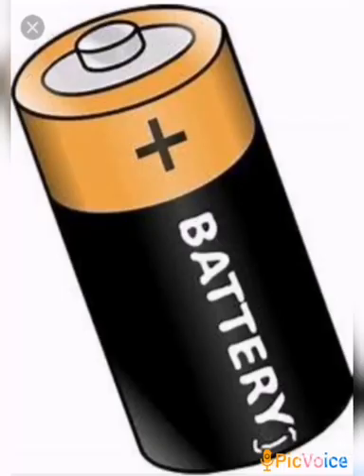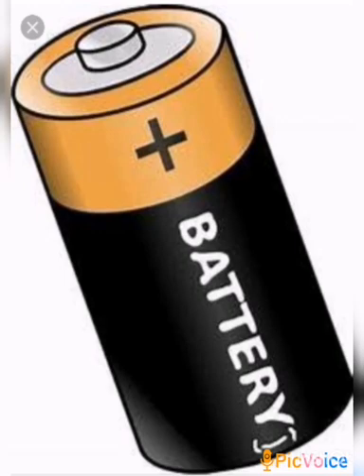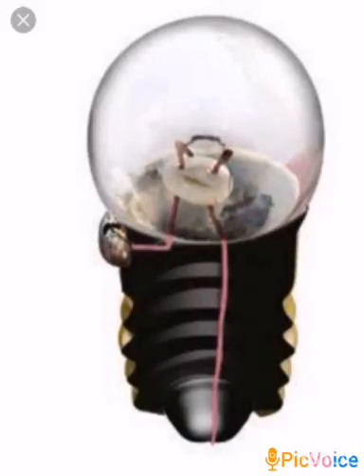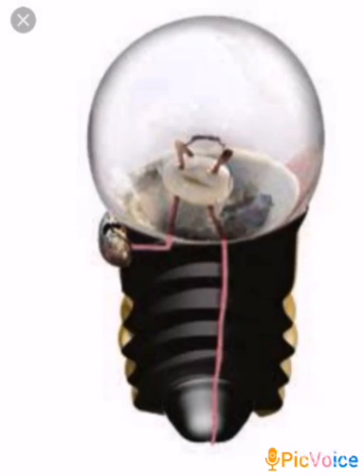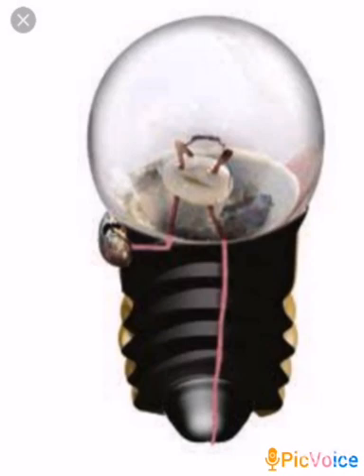SRI PARASAKTHI VIDYALAYA CBSE